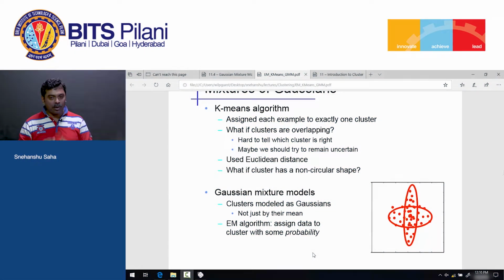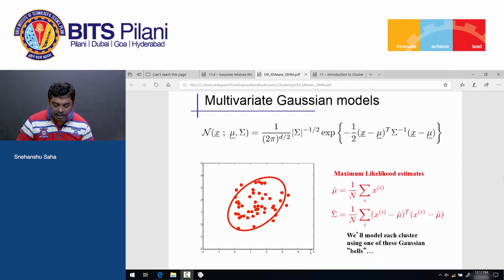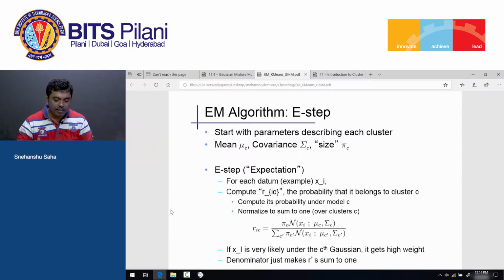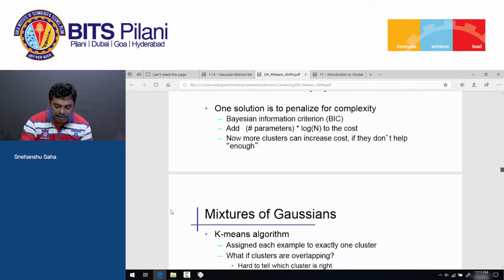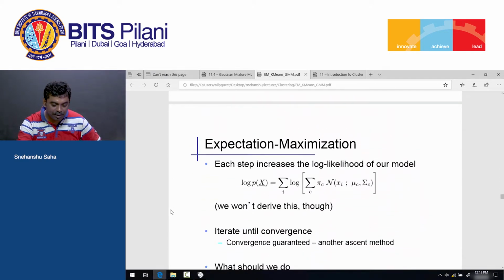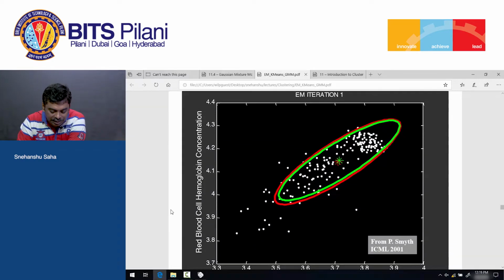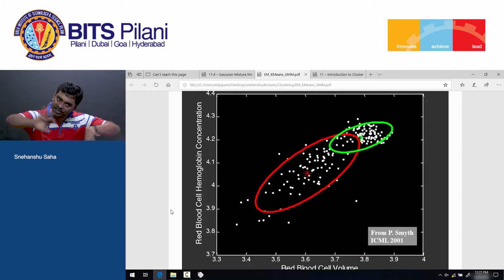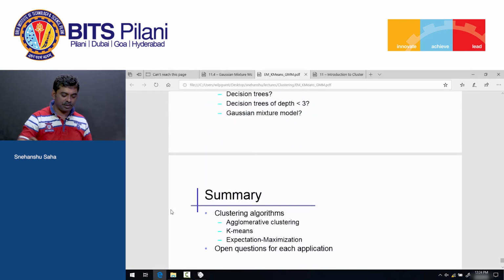ML_RL_11_GMM_EM